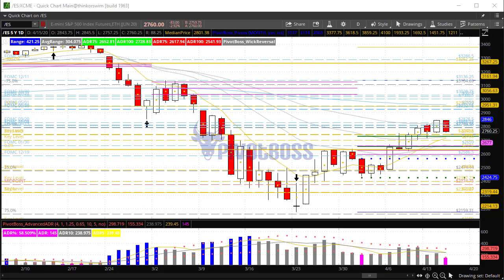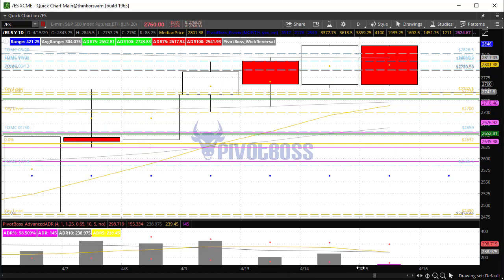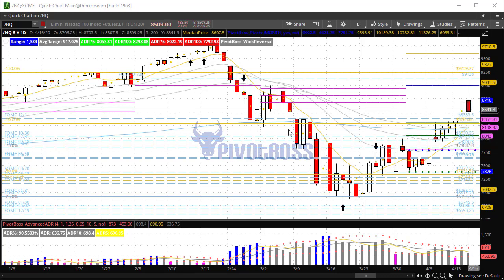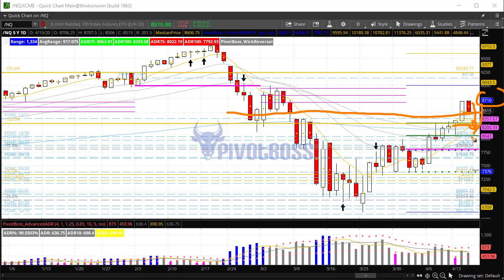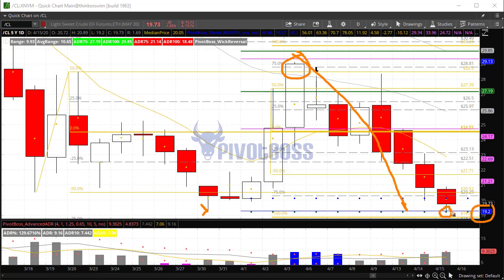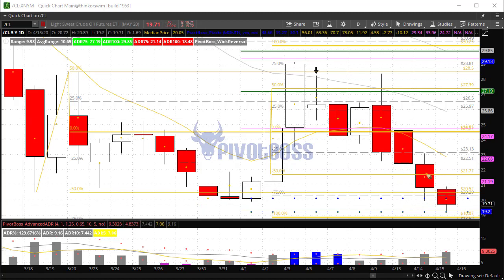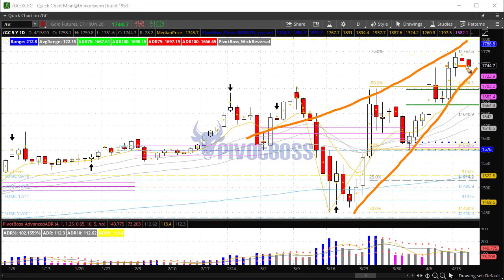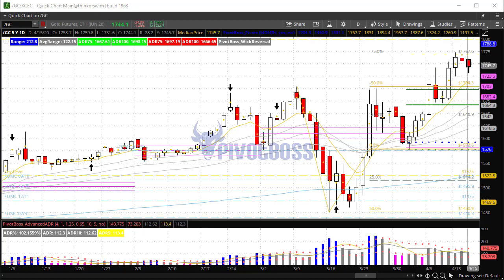PivotBoss Pre-Market Video [April 15, 2020]: Fade After Trend Day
April 15, 2020 — WEDNESDAY AM

The ES and NQ have faded back into their previous session's ranges, and could be headed much lower, as a full on bearish trend day may be developing. Crude Oil is consolidating below 20 and below the previous session's low, which could lead to a major squeeze opportunity if price can reclaim 20. Gold may be forming a short term higher low at 1740, and may bounce toward 1800.

Cheers!